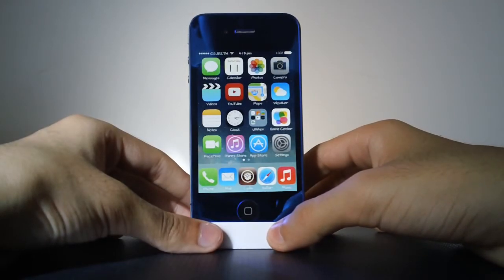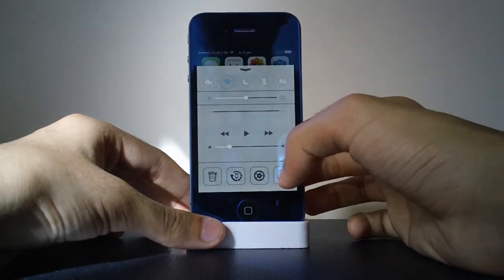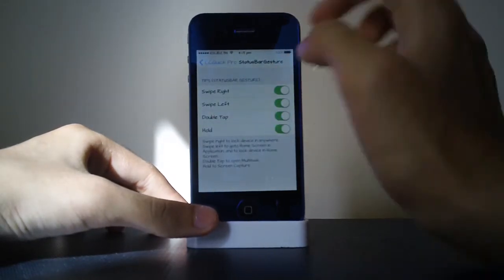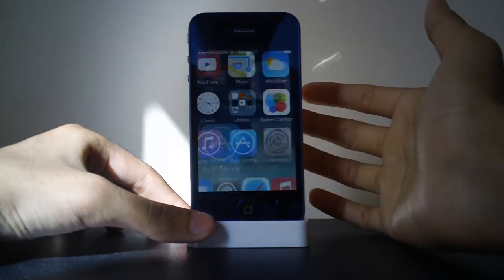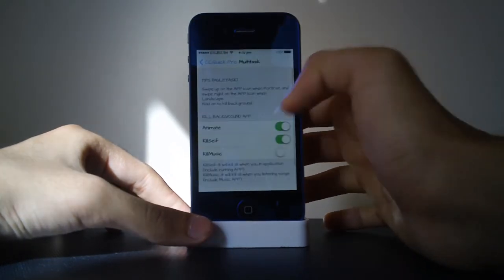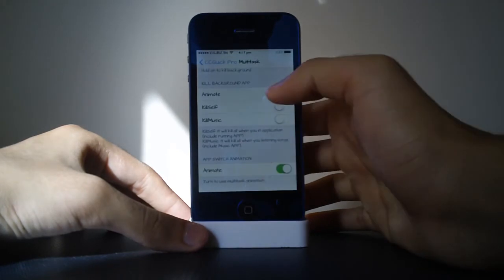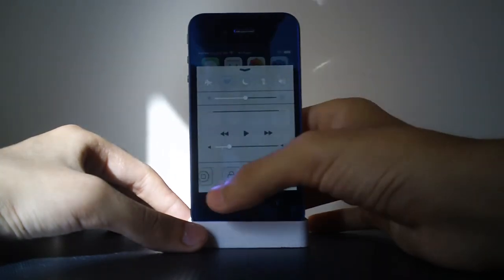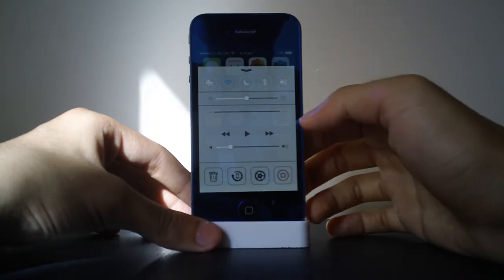iOS 7.0.4 Cydia Tweaks - CCQuick Pro - Control Center Toggles, Gestures & more!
Hey guys, this is an in-depth review of the all new Cydia tweak called CCQuick Pro! This tweak comes with many Control Center toggles as well as a few Activator gestures to make iOS 7 a better experience overall. The tweak is $2.99 in the BigBoss repo, however there is a free version that is worth trying out.
Top 20 Cydia Tweaks For iPhone/iPad & iPod Touch of August 2013